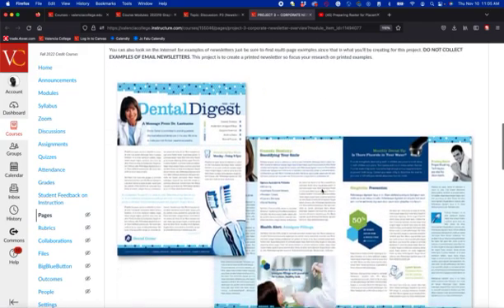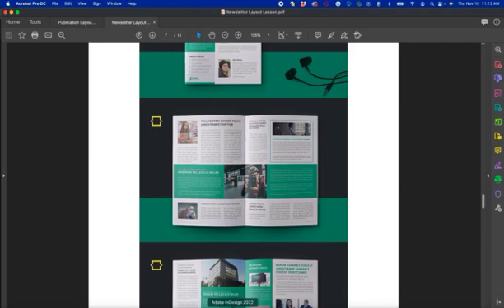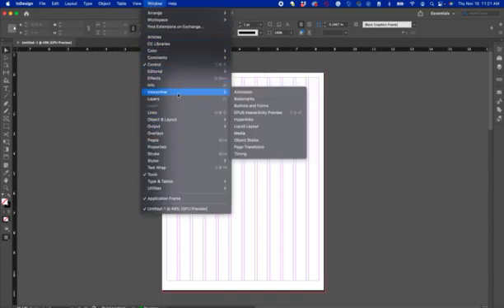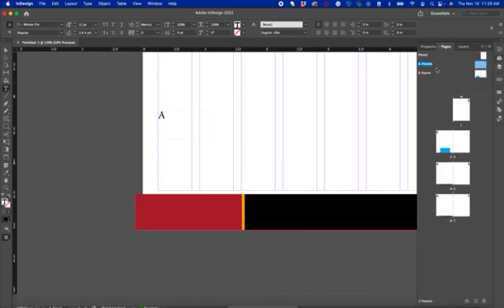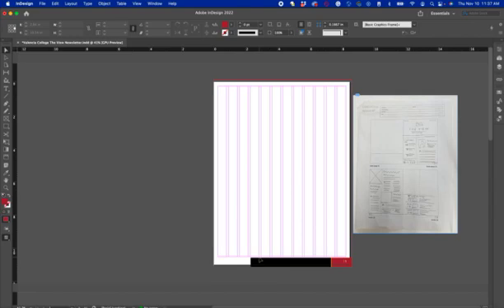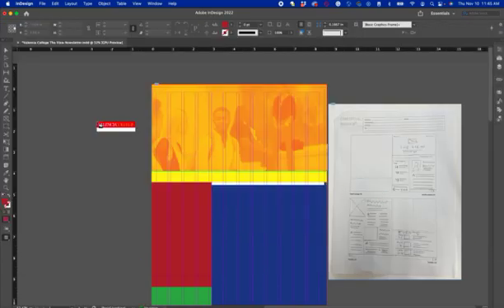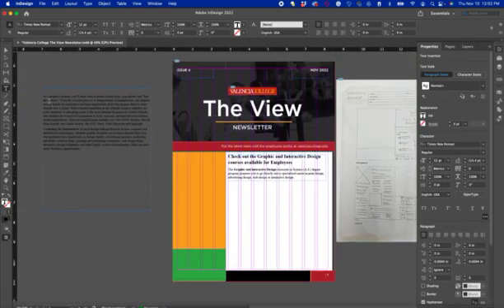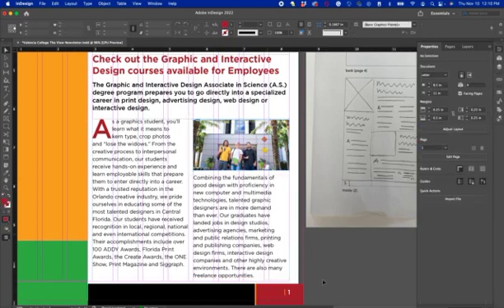Lessons for Newsletter Layout on InDesign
Lesson on how to create your document on InDesign and design the layout  for your Corporate Newsletter